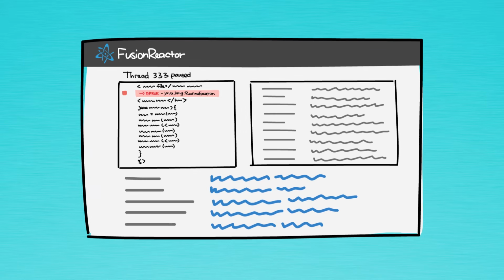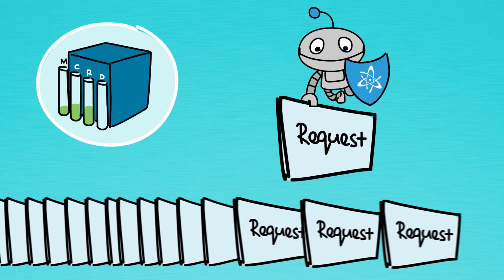How to cut isolation time down from days to minutes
This video will show you how to cut isolation down from days to minutes on your Java and ColdFusion applications.

We will demonstrate how FusionReactor is the only Application Performance Monitor (APM) that includes high-level instrumentation combined with low-level profiling and debugging.

We will show you how to analyse the Garbage Collector roots, show you how to discover how many classes and objects are allocated on the heap and how to take snapshots so that you can compare memory utilization.

See how FusionReactor’s Production Debugger will revolutionize how Developers understand and identify production issues. In this video, we demonstrate why it has never been easier and faster to get to the root of problems and to keep your applications online.

We will show you how to instantly identify memory leaks and optimize memory usage and demonstrate how to get instant insight into the heap in your production Java applications with our low overhead memory profiler.

When things are about to go wrong we will demonstrate how to proactively keep servers alive until the situation stabilizers by killing or queuing running requests ensuring that your systems don't overload.

Using our Java profiler we will show you how to minimize application bottlenecks in production environments.

FusionReactor is used by 1000’s of developers and DevOps to cut issue isolation time down from days to minutes. FusionReactor combines the core APM features of metric instrumentation and alerting with low-level profiling and debugging - it is the only product of its kind which is designed for use across the whole Software Development Life Cycle.

Pricing and availability:

FusionReactor is a hybrid APM solution, available as on-premise and/or SaaS (Cloud-based).   Four editions are on offer, Ultimate, Enterprise, Standard and Developer. The Ultimate and Developer Editions include the debugger and low-level profiling tools, Enterprise Edition allows monitoring of multiple instances and servers from a single Dashboard and Standard Edition includes all the core monitoring features. FusionReactor may be purchased as a monthly/annual subscription or as a one-time license. Standard Edition pricing starts at just US$ 39 per month, per server.

FusionReactor Cloud provides extended data retention, focus on “issue related transactions” and includes advanced alerting capability with seamless integration with tools such as Slack, PageDuty and Twilio etc.